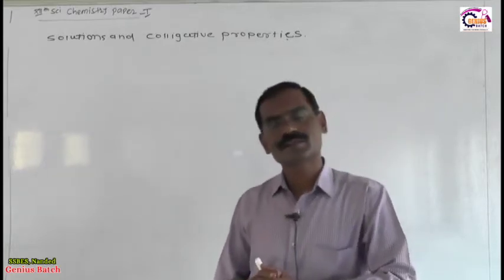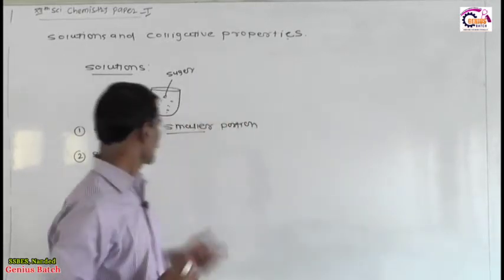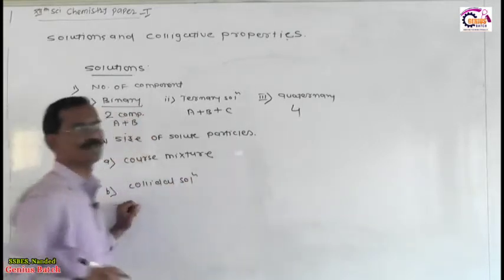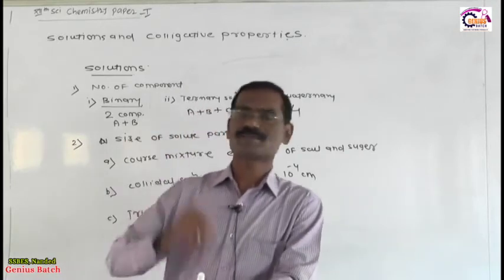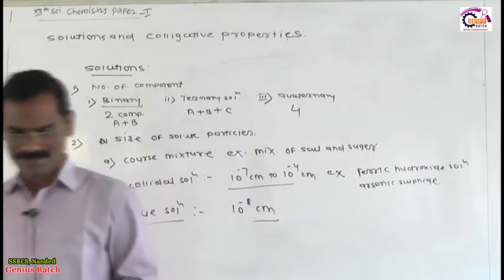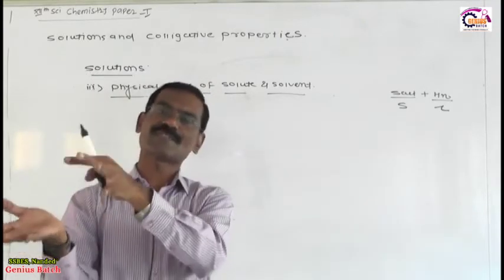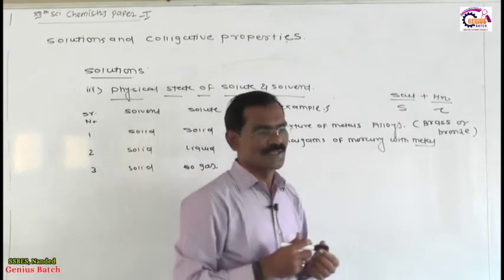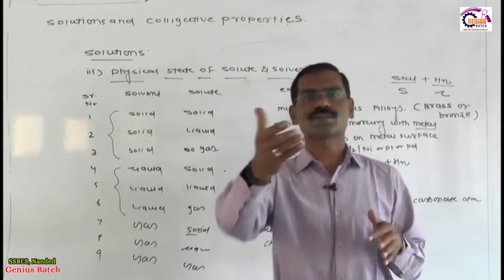XII SCIENCE (21-22) CHEMISTRY -I Solutions and Colligative Properties VIDEO-1 BY DR.S.B.SIRSATH